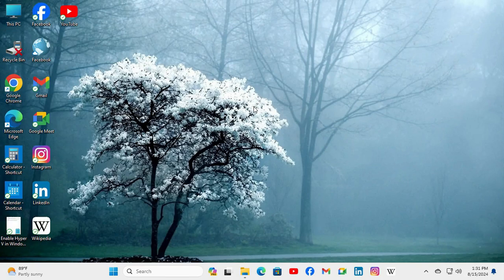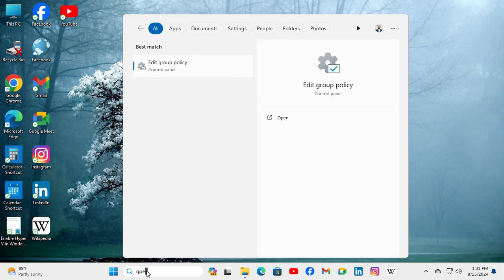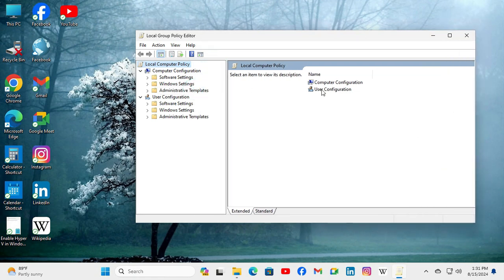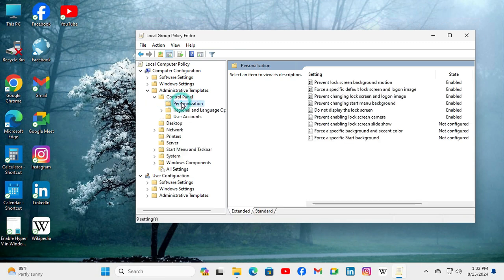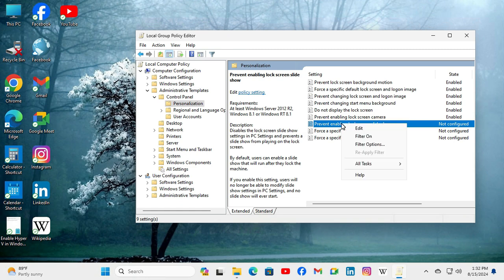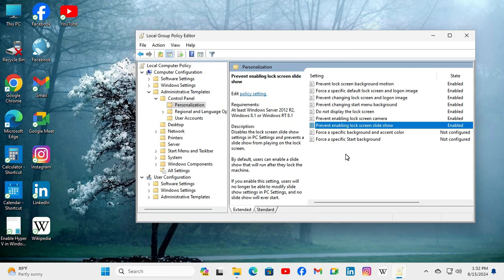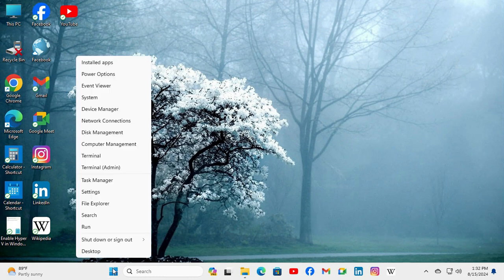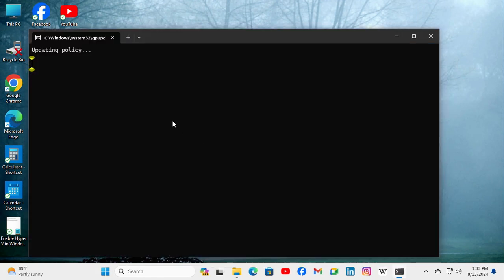How to Prevent Enabling The Lock Screen Slide Show In Windows 11